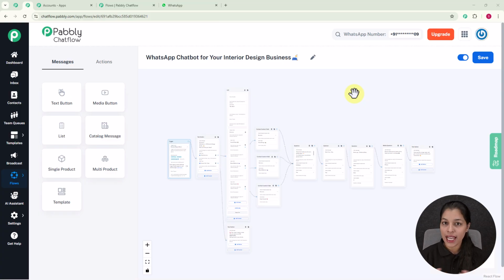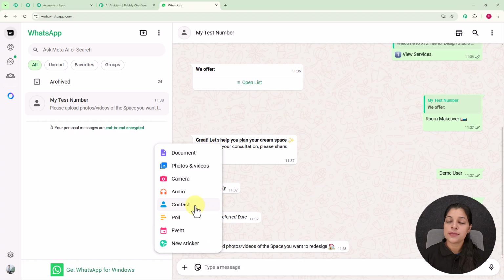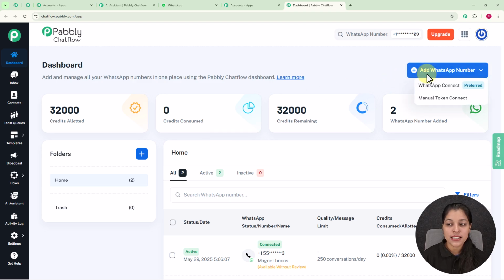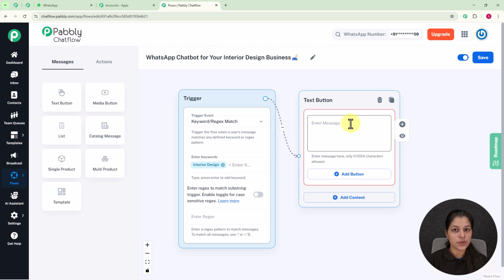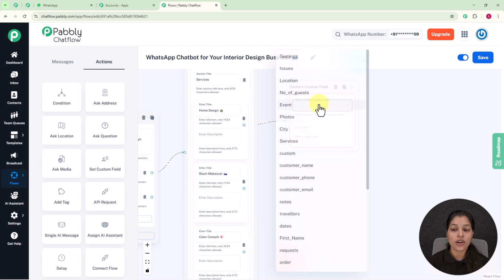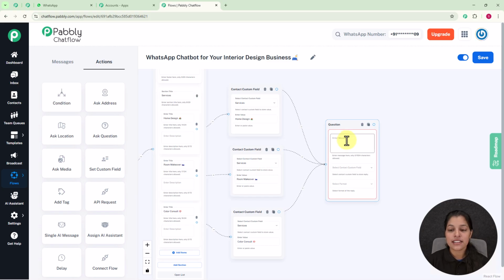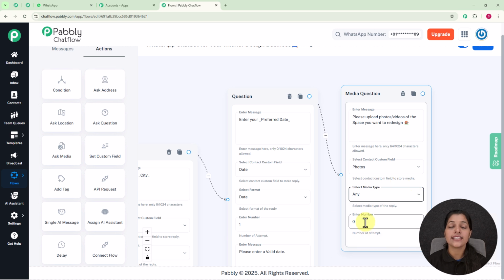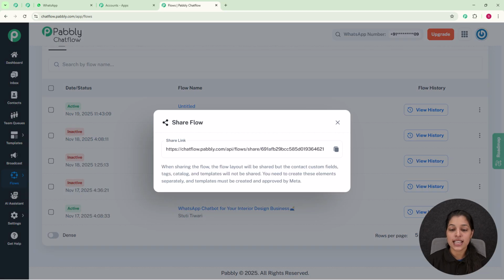WhatsApp Chatbot for Your Interior Design Business🛋️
Transform your interior design business with a smart WhatsApp chatbot! Discover how Pabbly Chatflow can help you enhance client interactions and streamline project inquiries effortlessly.

🚀In this step-by-step tutorial, we’ll show you how to:

✅ Create a WhatsApp chatbot to showcase your design portfolio
✅ Automate responses to client queries on pricing and services
✅ Use a user-friendly drag-and-drop builder—no tech skills required!
✅ Schedule and send timely updates about ongoing projects
✅ Integrate client testimonials to boost trust and engagement

Empower your interior design business with efficient communication and personalized client experiences. 🌟